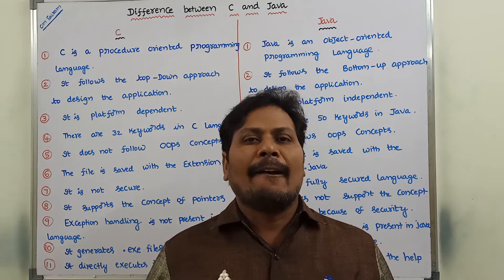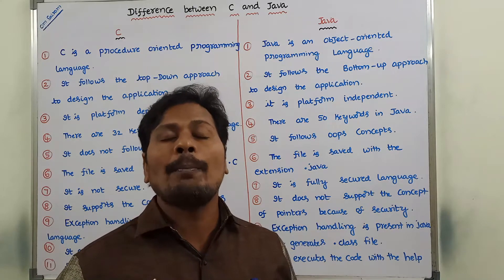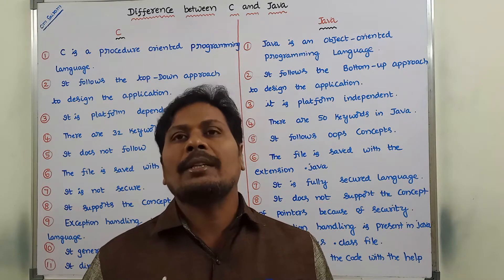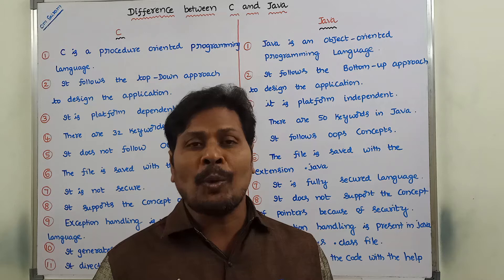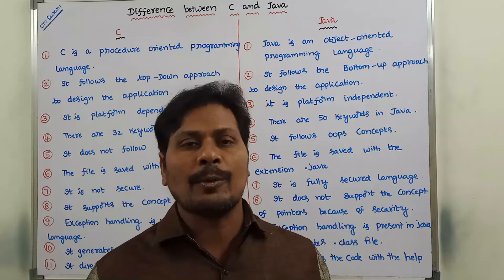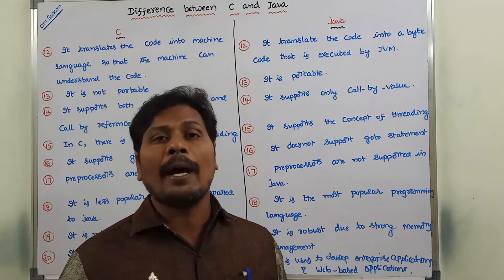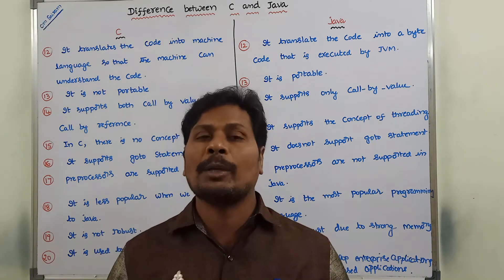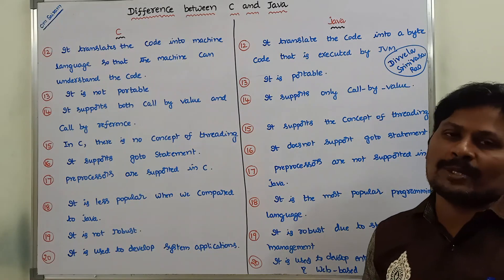Difference between C++ and Java || C++ vs Java || difference between C++ and Java languages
c++ language
difference between tree and graph
difference between calloc and malloc
c++ language
learn c++ programming
java programming
learn java
how to learn coding
c++ and java
comparison between c++ and java
c vs java
what is c++ language
difference between c++ and java
c++ vs java in hindi
java and c++
learn coding
java programming
c++ programming